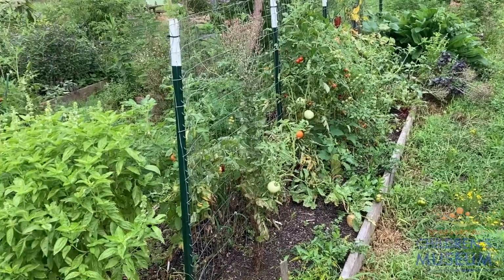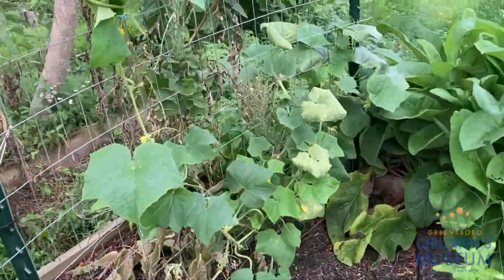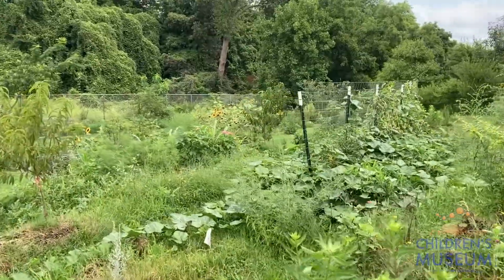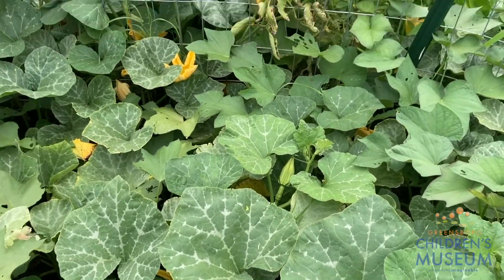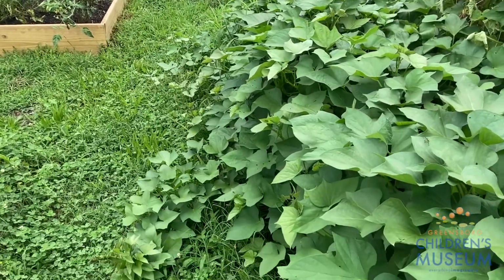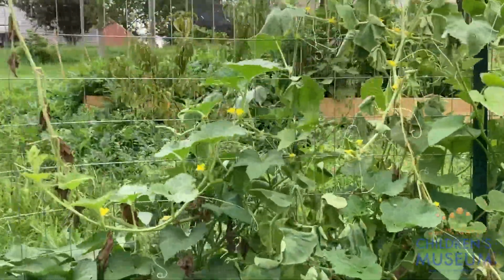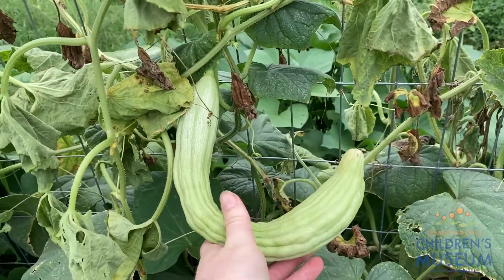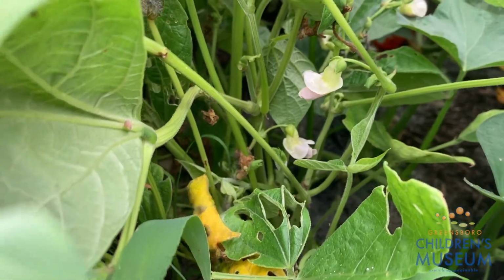Growing Up Green - Sweet Potatoes Update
Garden Educator Rachel takes us to her community garden to show the progress of her sweet potatoes!

The Greensboro Children’s Museum engages all children and families in hands-on, learning experiences which contribute to their growth and development through play, creation, outdoor exploration, and STEM activities. Located in the cultural district of downtown Greensboro, the Greensboro Children’s Museum offers a fun, energetic and safe environment for all ages. Visitors can interact with more than 20 exhibits including the popular 30-foot-tall Neptune XXL Climbers and The Edible Schoolyard garden. As a private 501(c)(3) nonprofit organization, the Museum relies on the donations of individuals, corporations and foundations to provide education though play for children in our community.